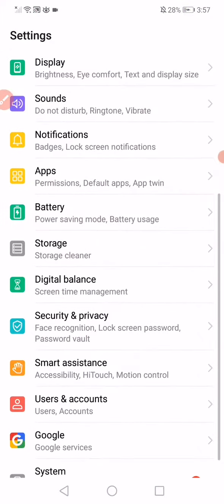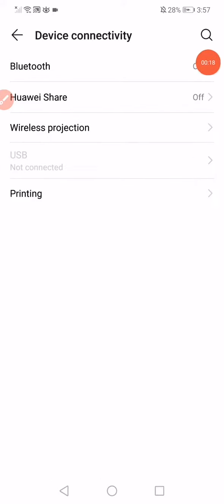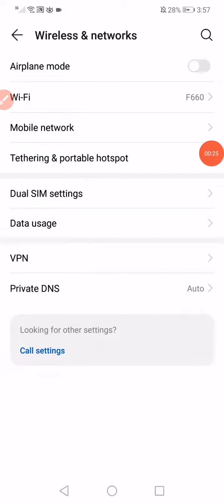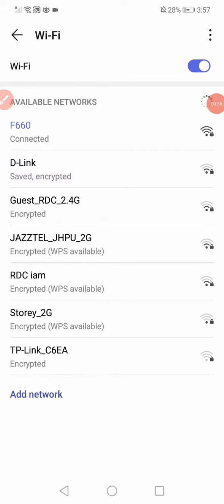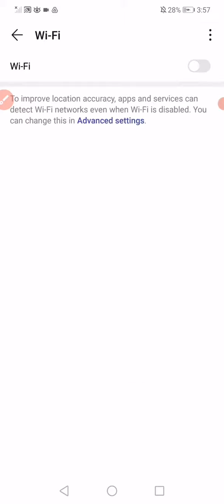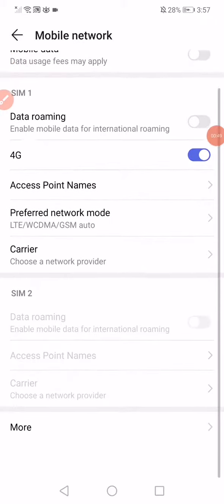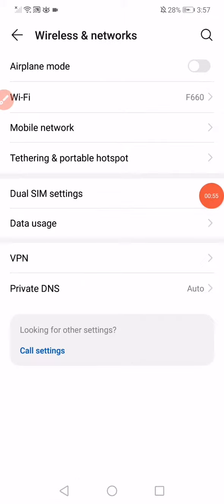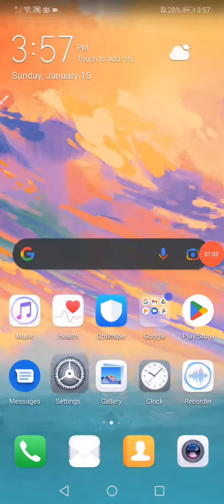How to Increase Wifi Speed on Android | Boost Your Internet Speed (5x Faster) FIX Slow Internet 2023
How to Increase Wifi Speed on Android | Boost Your Internet Speed (10x Faster) 2023 Slow Internet